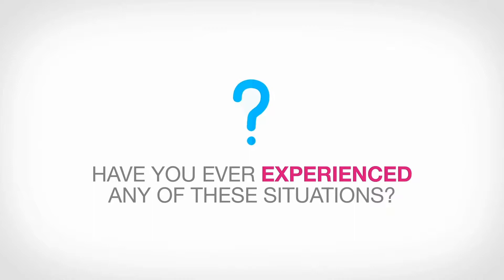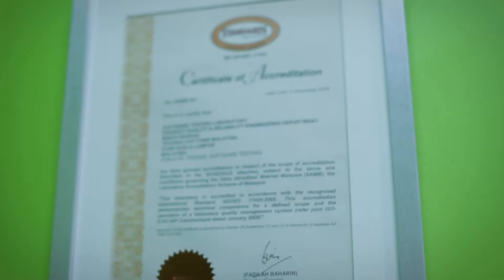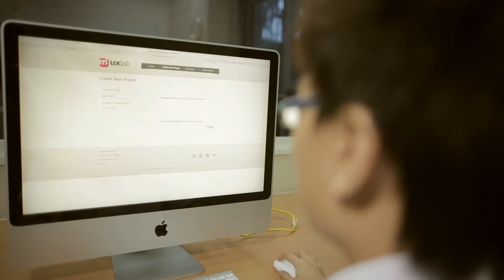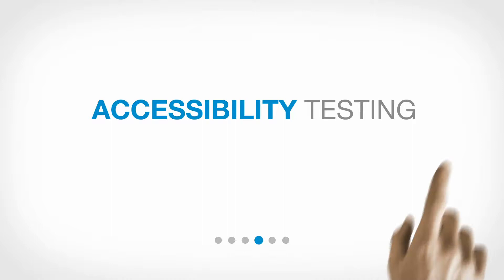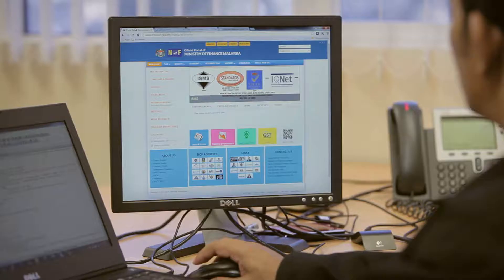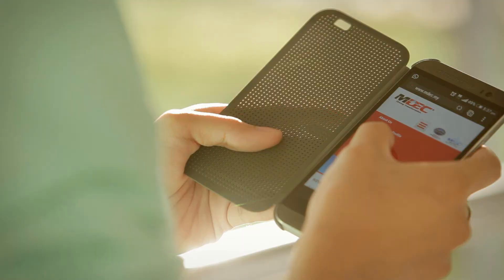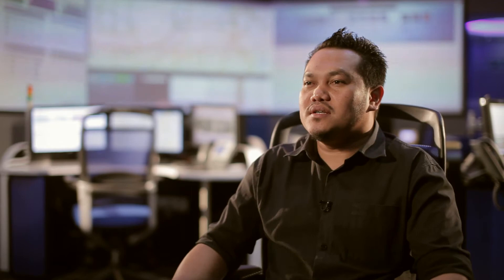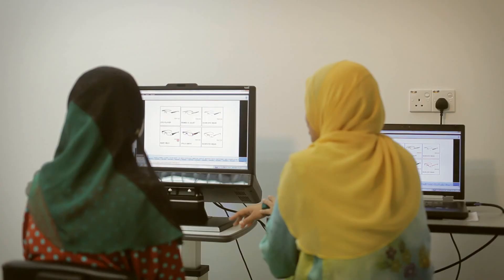UXlab finalAudioFullHD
MIMOS UX Lab can help improve ROI. Among the services we offer include User Experience Test, Heuristic evaluation , Remote Usability testing, Eye Tracking Research, User Recruitment, Benchmarking and Comparative Studies, Rental of Lab, Training and Workshops.